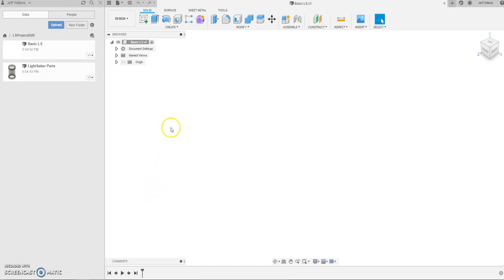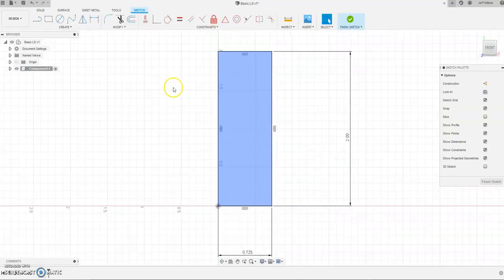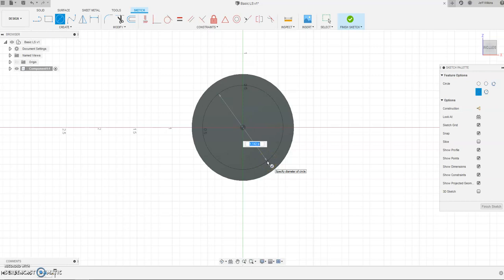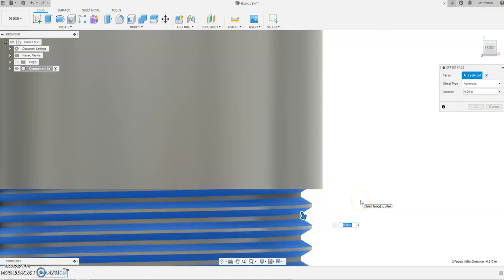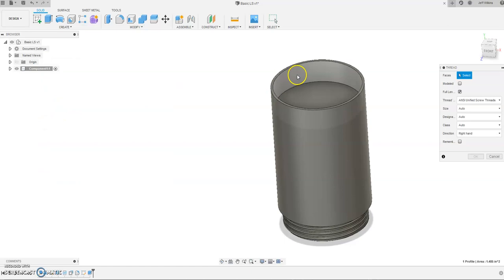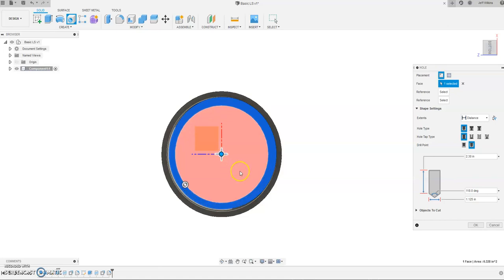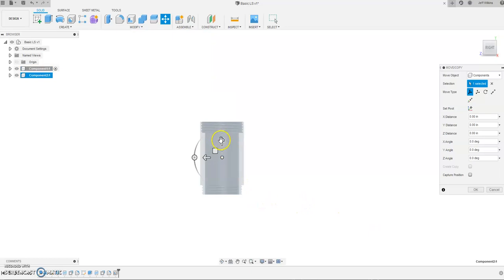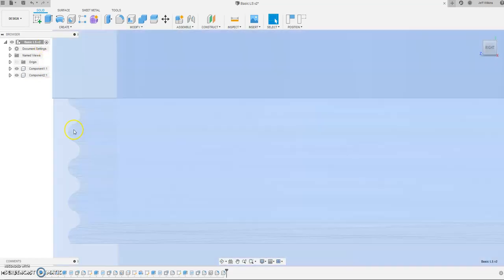Designing a 3D Printable Modular Lightsaber using Fusion360 - Part 1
These videos will be a tutorial for how to create your own lightsaber design.  By the end, you can even add electronics to your creation to make a functioning prop.  Enjoy!